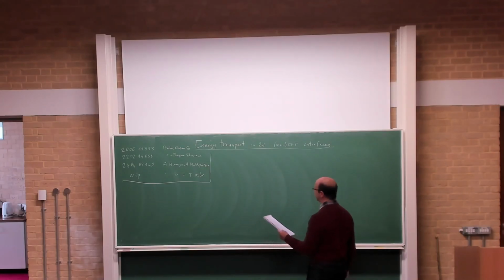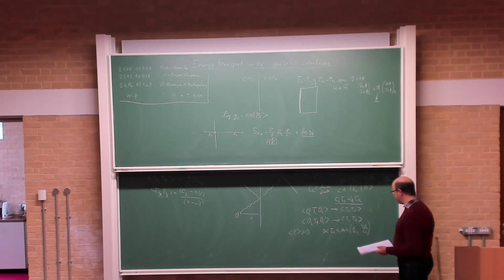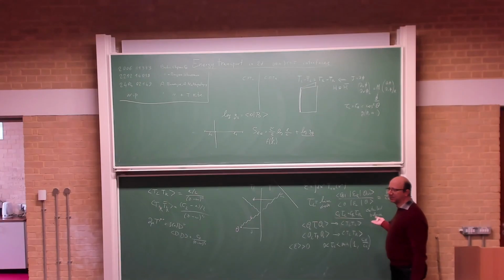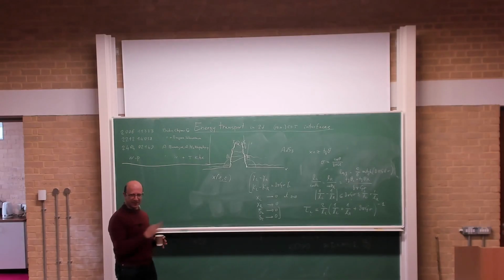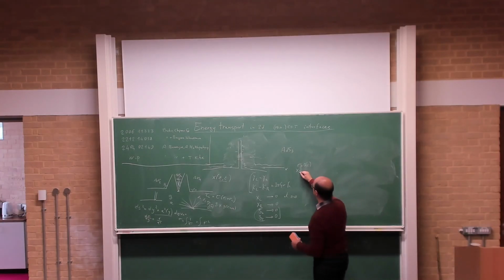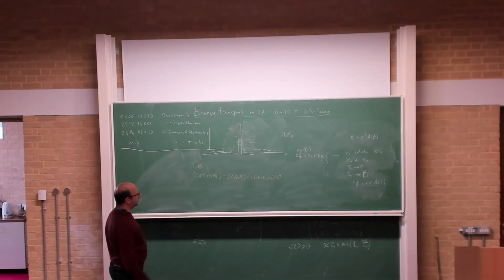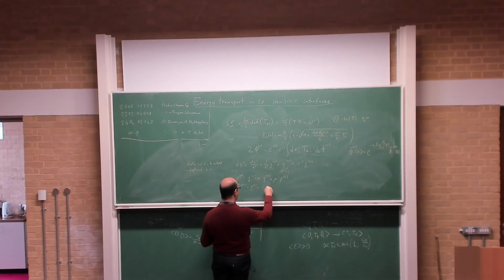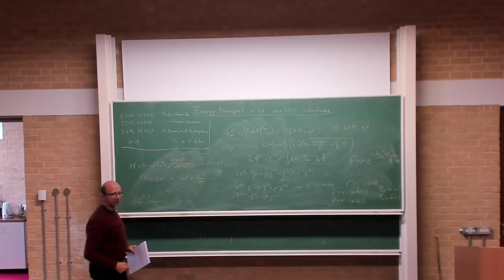Prof. Giuseppe Policastro | Energy transport in 2D holographic conformal and non-conformal interf...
Title: Energy transport in 2D holographic conformal and non-conformal interfaces
Speaker: Professor Giuseppe Policastro (École Normale Supérieure)
Date: 7th Oct 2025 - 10:00 to 11:30